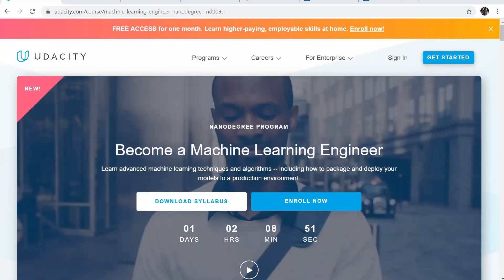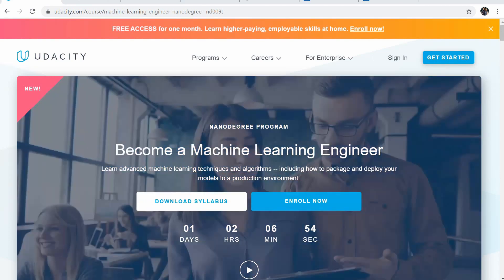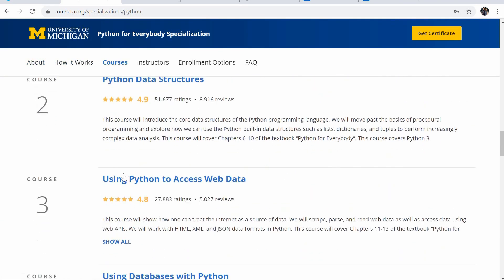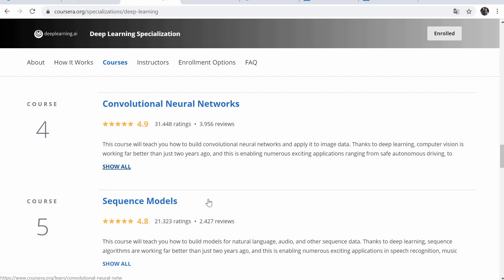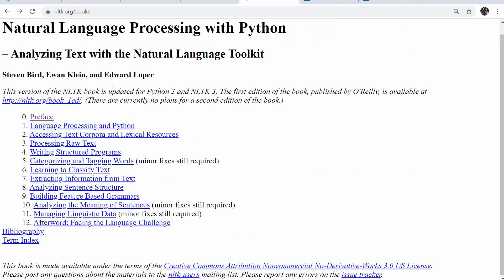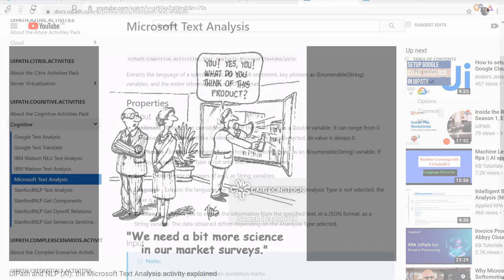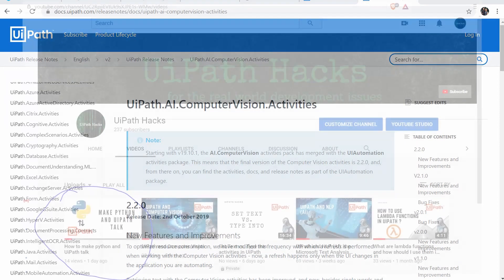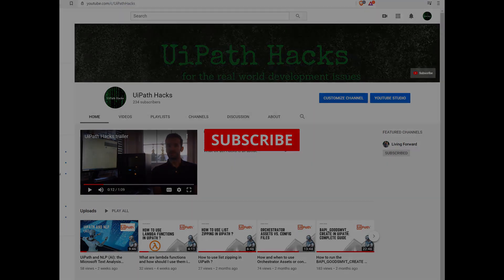From UiPath to Machine Learning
This video provides a list of online courses that I have found useful to get the basics of Machine Learning, and continues with showing different points of integration of Machine Learning into UiPath so far.

This will hopefully give you some tools to improve your UiPath automations with some AI-flavored activities, and prepare for the future stages of automation . the Cognitive Automation.

00:01 Topic and summary of the video
00:57 UiPath Hacks intro theme
01:44 Overview of the ML Engineer Nanodegree course on Udacity
03:23 Overview of the Python For Everybody course on Coursera
04:57 Overview of the Deep learning specialization on Coursera
06:21 Overview of the Executive Data Science specialization on Coursera
07:55 Overview of the NLP with Python book
08:31 Available ML functionality already available in UiPath
08:42 The UiPath.Cognitive.Activities package
09:44 The UiPath Computer Vision activities
11:14 Call python scripts where more ML heavy-lifting is required
13:20 Wrap-up and conclusion